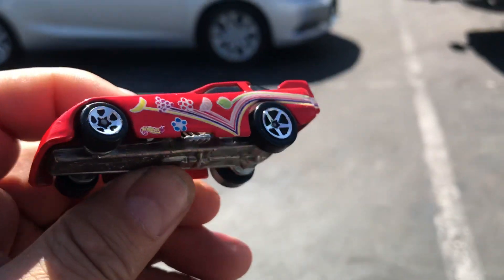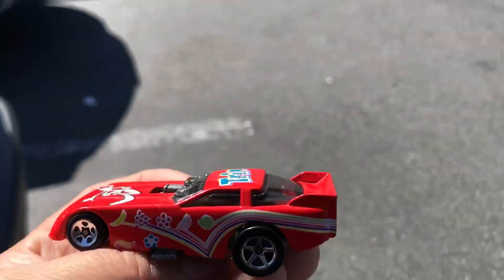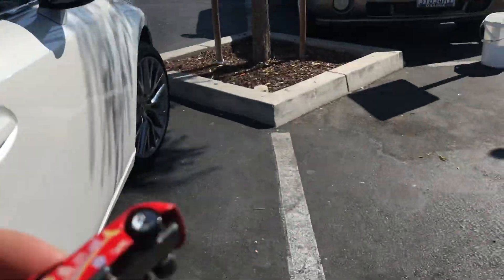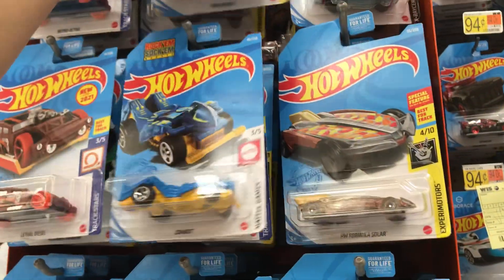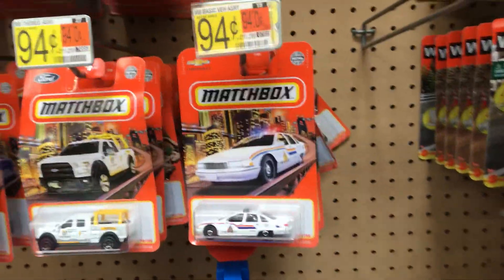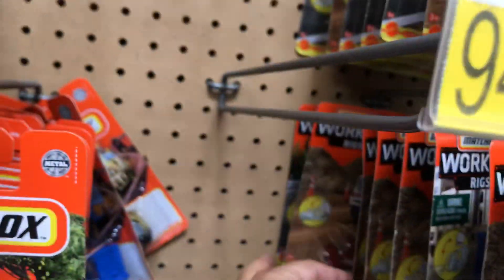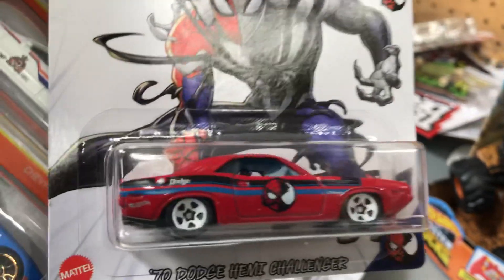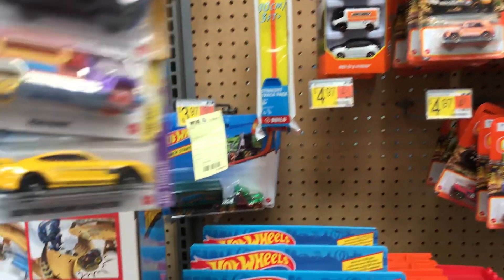Playdays Collectibles Monday morning Hotwheels hunting at 2nd Walmart!. 6.14.21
One more store for Hotwheels hunting!. Playdays Collectibles is now open!. Bring your mask 😷. We are all equal!. Safety first!. Please keep using all safety precautions at all times!. Open 7 days a week. Thank you for your business and support. Don’t forget to visit my YouTube channel